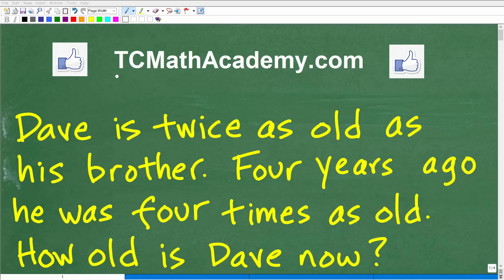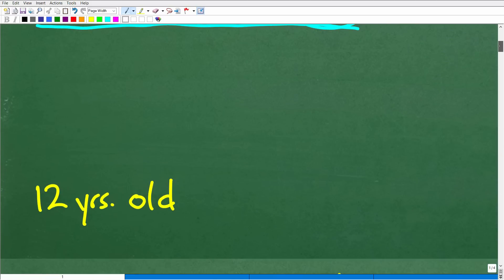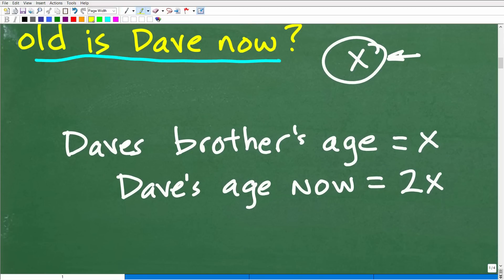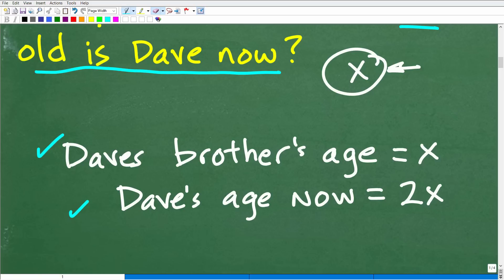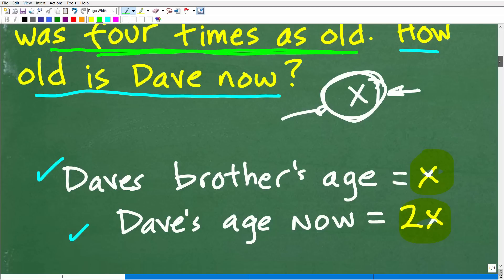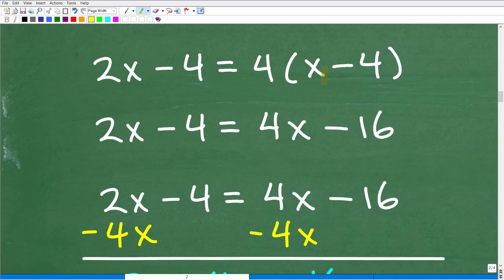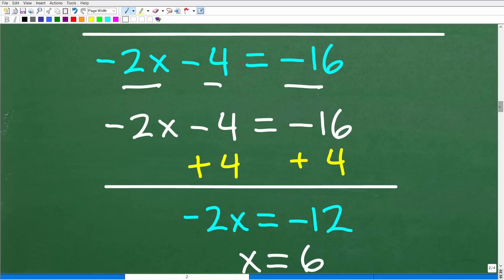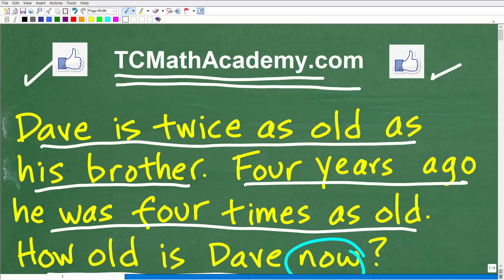Dave is twice as old as his brother. Four years ago he was four times as old. How old is Dave now?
Algebra age word problem and solution step by step.